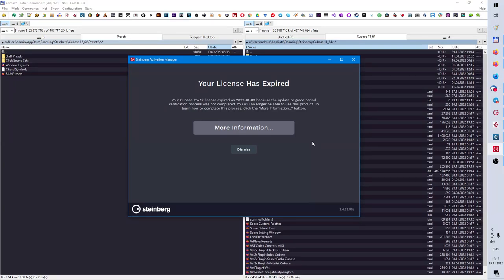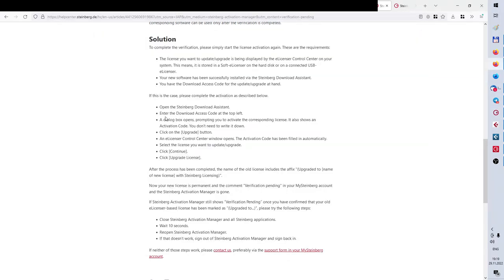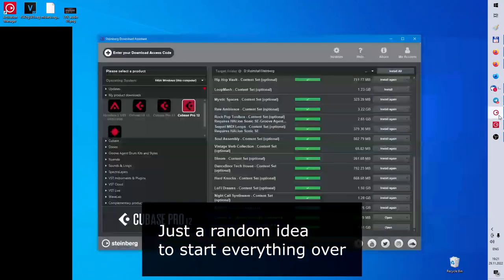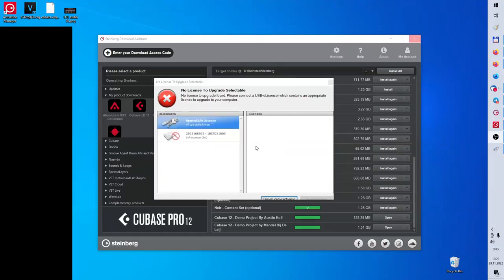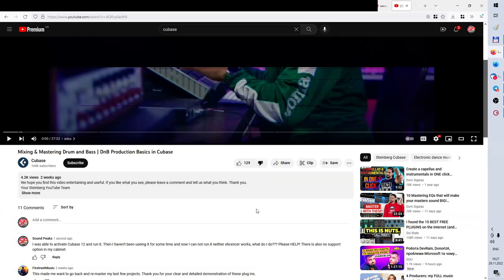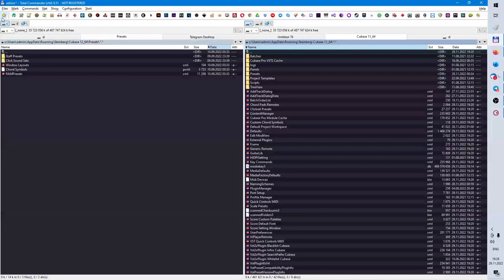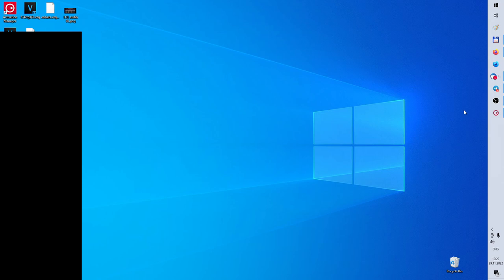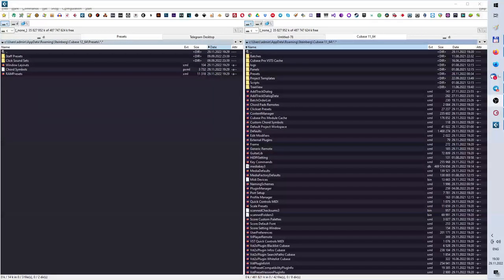Easy Activate Cubase or Absolute, all you need is...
...face a lot of errors, bugs and frustration

I am not a happy Steinberg endorser that is always cheerful and glad with everything Steinberg does. I am a moody Slavic that doesn't have many reasons to be happy in this life. And when I need to manage licensees for Cubase - Steinberg doesn't give me a chance to be any happier.

At first I thought it will be an easy guide on how to solve a licenser issue but I ended up being angry and frustrated.

If you need to prove someone that Steinberg's licensing management system is utterly broken, feel free to use this video for the illustration.

Your license is expired.
Your Cubase Pro 12 license is expired on 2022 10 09 because the update or grace period verification process was not completed. You will no longer be able to use this product. To learn how to complete this process, click the "More information" button

No license to Upgrade selectable. Ni license to upgrade found. Please connect a USB e-Licenser which contains an appropriate license to upgrade to your computer.

Individual support for you is provided by one of our Steinberg distributors. Please find a list of distributors on this page.